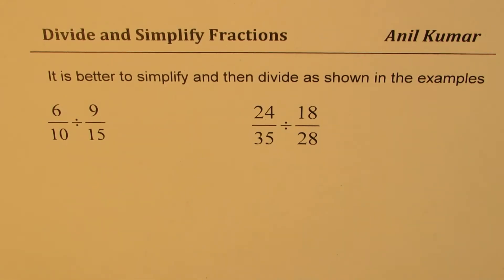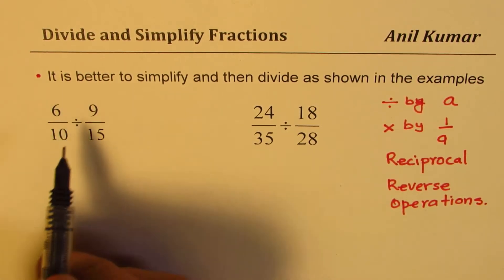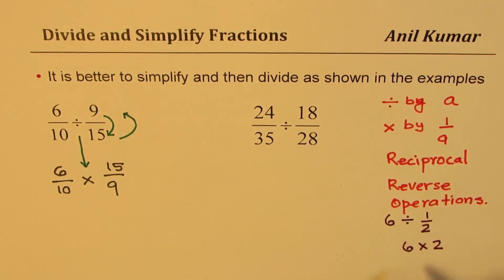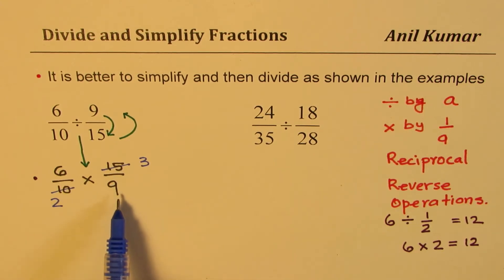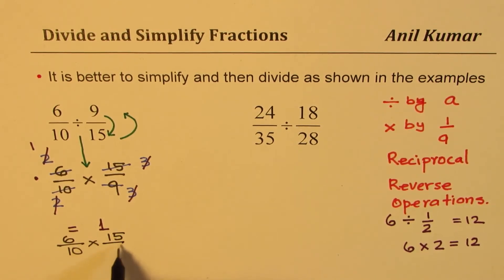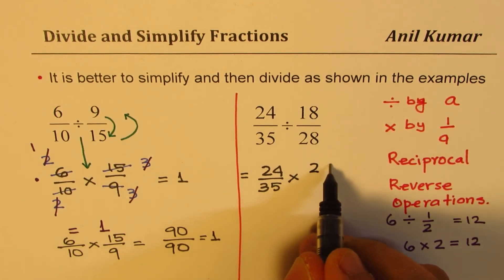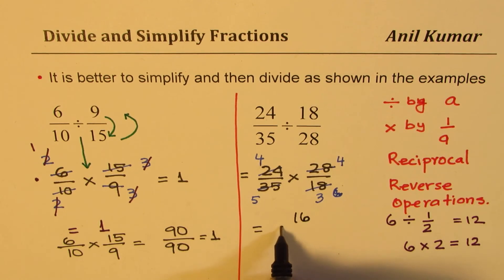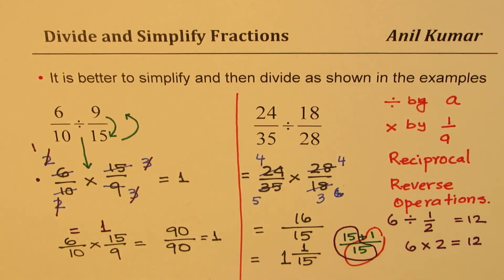How to Divide Fractions Easy Method is to Simplify then Divide